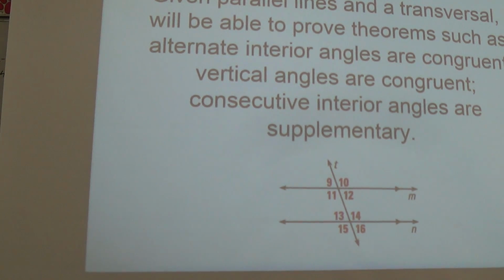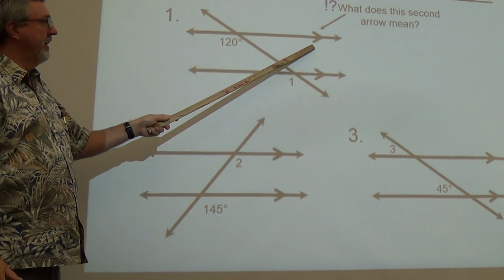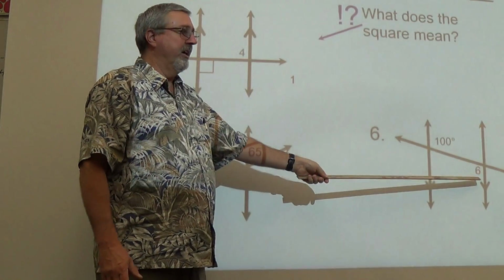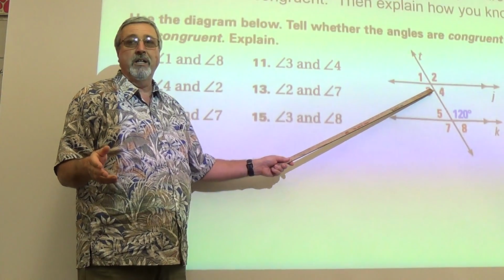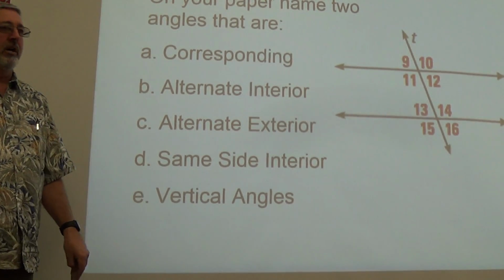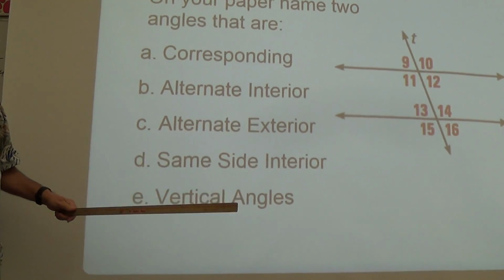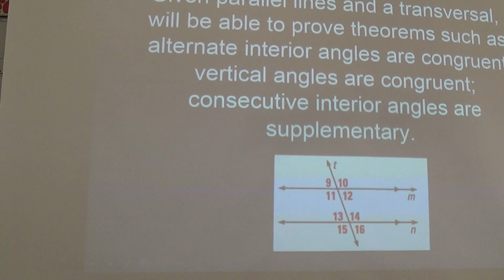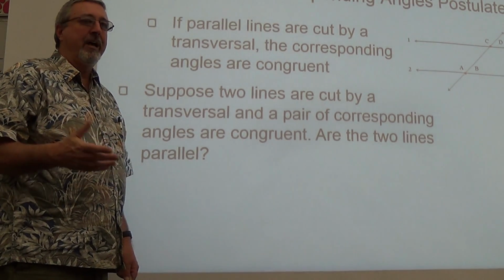Mr. Edminson 8-22-16 Parallel lines on a transversal